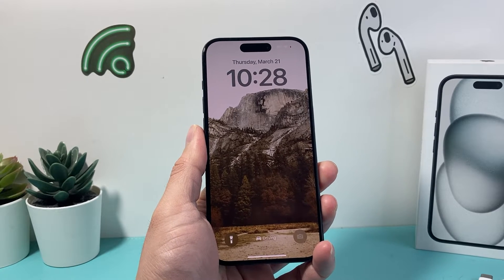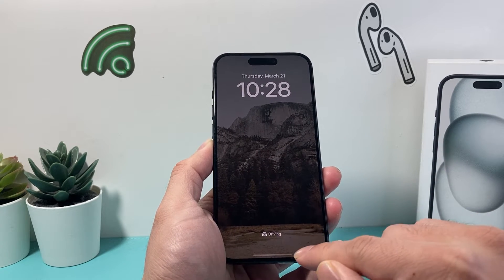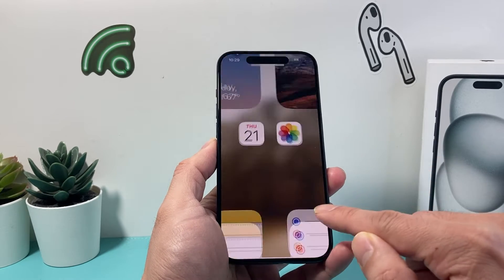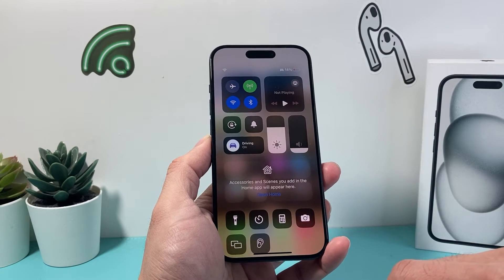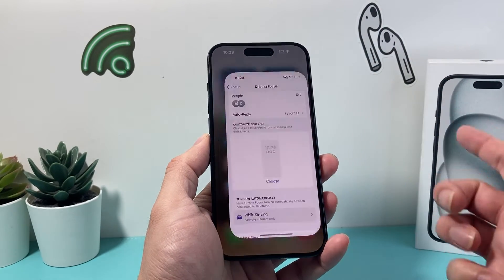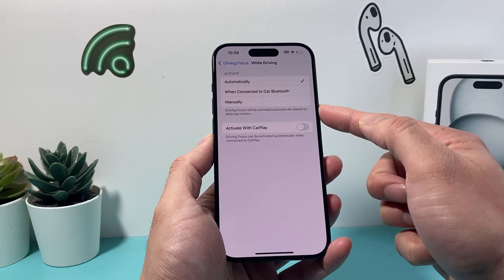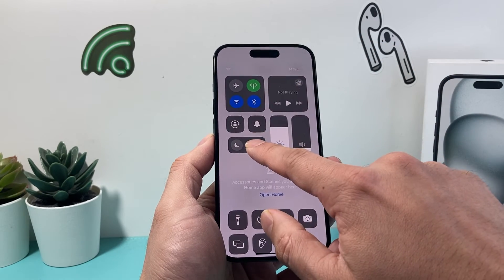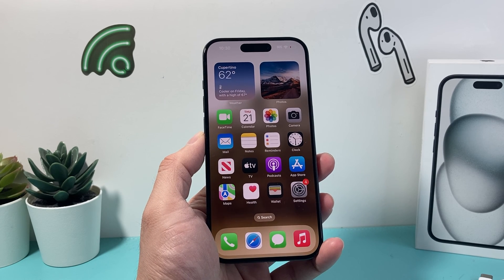How to Turn Off Driving Mode on iPhone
Does your iPhone automatically turn on Driving Mode when you are driving? If so we show you how to turn off or disable Driving Mode feature on your iPhone on the latest iOS update.